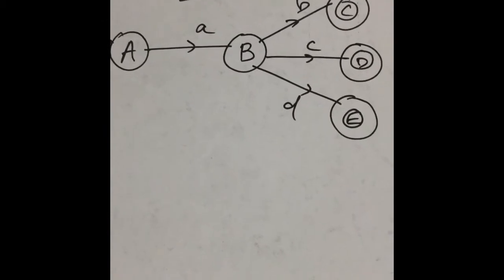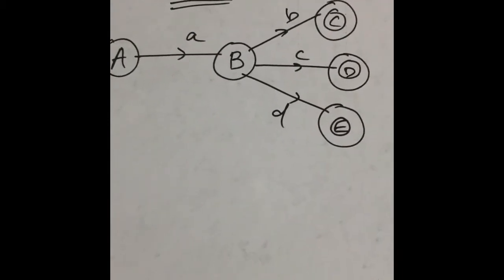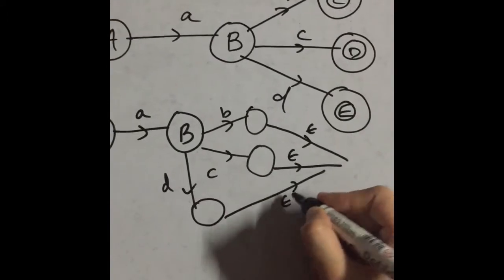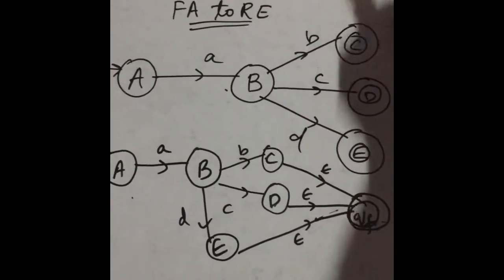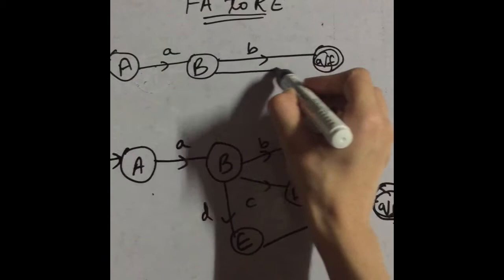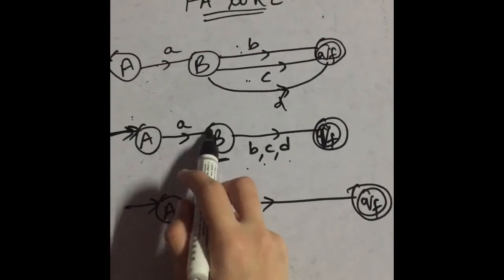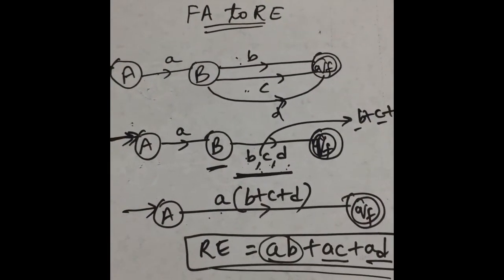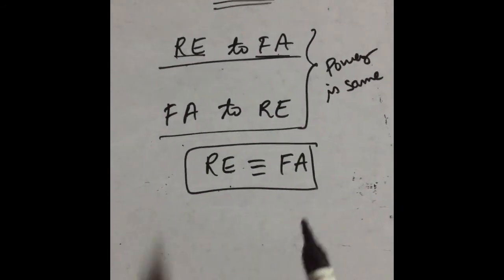State Elimination Method 2|Example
Example on state elimination method